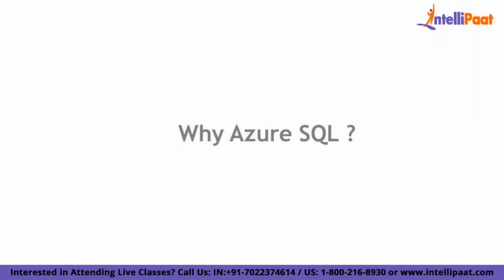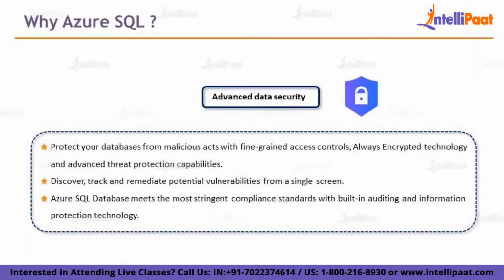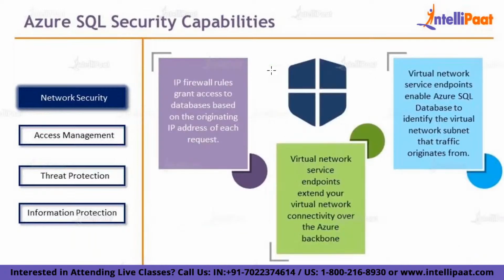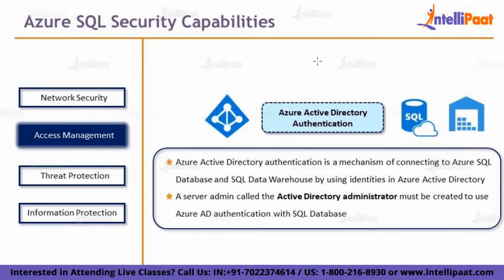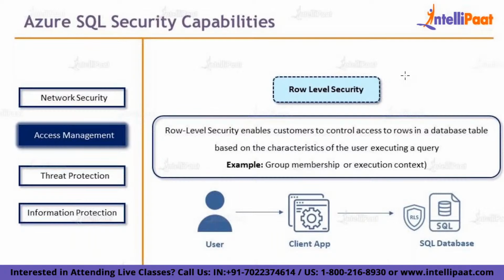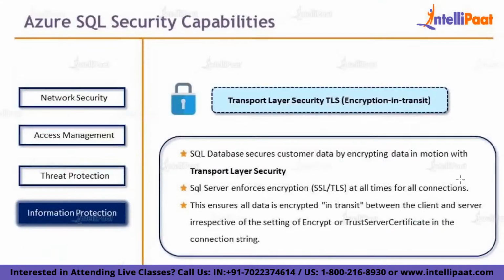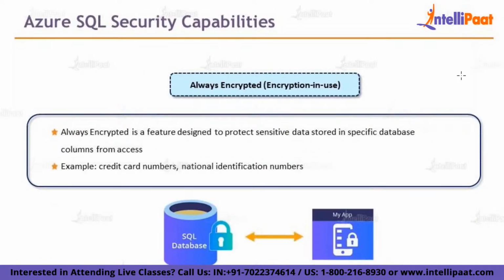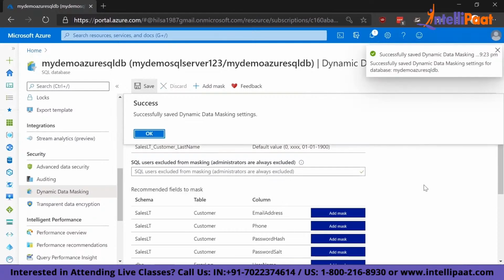Azure SQL Explained | Azure SQL Security | Azure Tutorial For Beginners Part-4 | Intellipaat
The video talks about Azure Data Engineer. The key topics that are covered in the video are what Azure is, and why to learn Azure SQL. Additionally, we will also look at Azure SQL Security capabilities. Let’s put on the first gear and start our Azure Data Engineer ride.

🔵 What is Azure SQL Database?
Microsoft Azure SQL Database is a relational database-as-a-service that is reliable and secure, and it gives high performance without having to worry about any infrastructure.
It supports relational, JSON, XML, and spatial data structures. It is better suited for a cloud-based solution. Azure offers three SQL Server database-related options, SQL Server on Azure VM, Azure SQL Managed Instance, and SQL Azure, will be covered by this series of Azure Data Engineering.

Intellipaat Edge
1. 24*7 Life time Access & Support
2. Flexible Class Schedule
3. Job Assistance
4. Mentors with +14 yrs
5. Industry Oriented Course ware
6. Life time free Course Upgrade